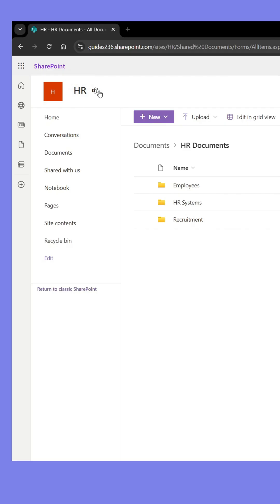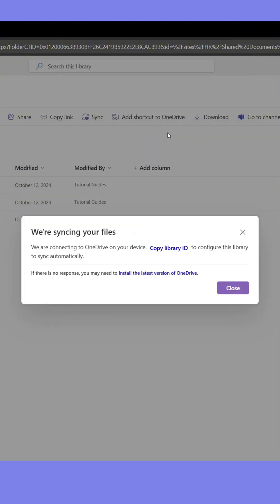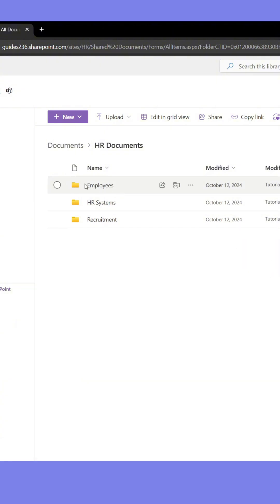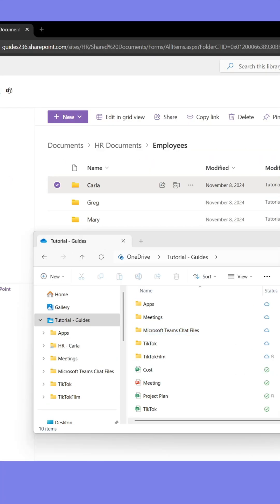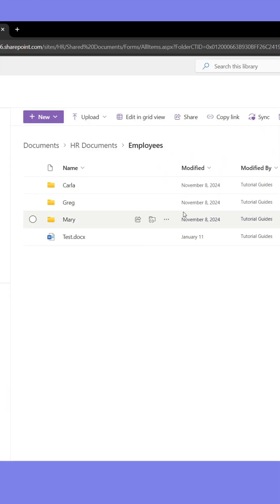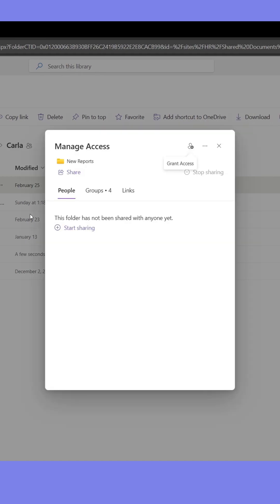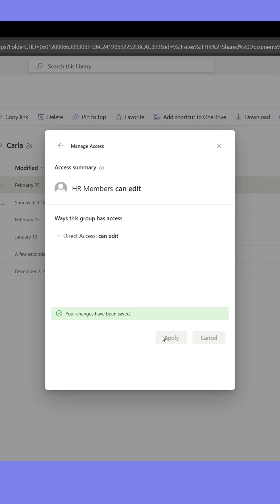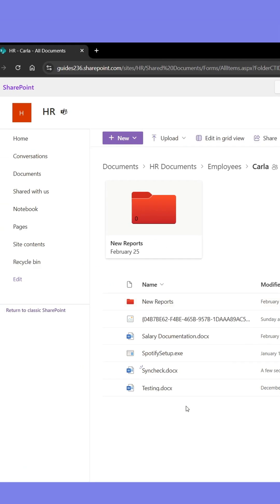How Pros Use Teams / SharePoint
Teams and SharePoint tips and tricks you'll be glad you learned.